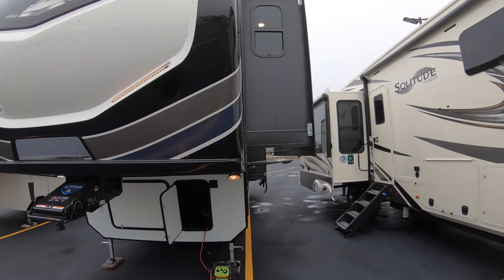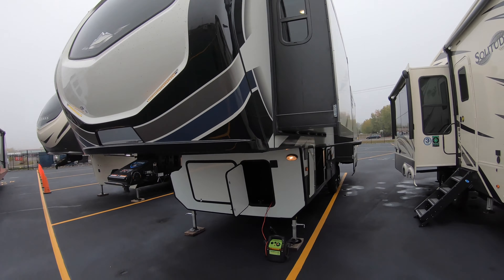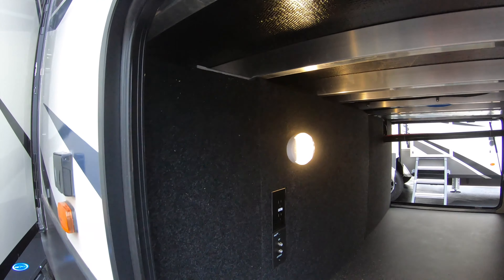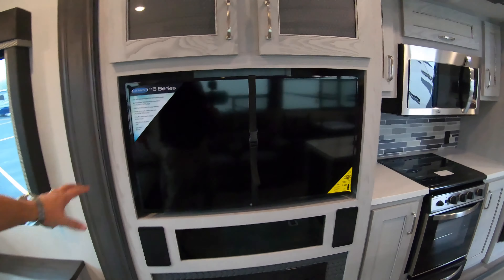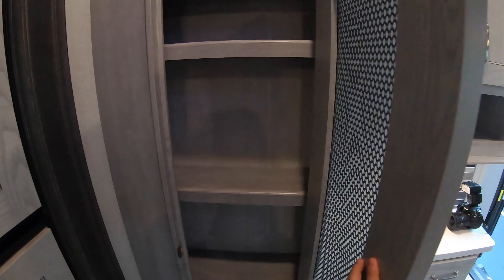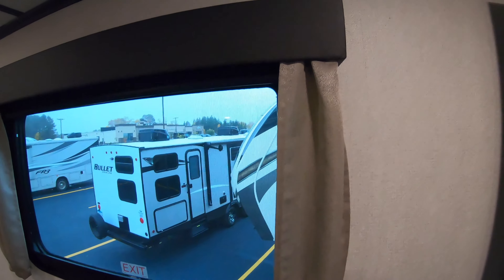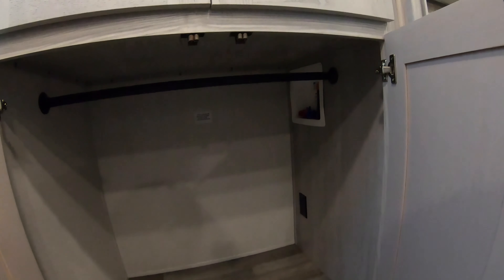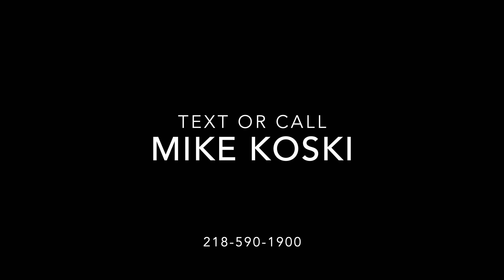2021 Keystone Montana High Country 294RL Three Slide Rear Living Fifth Wheel